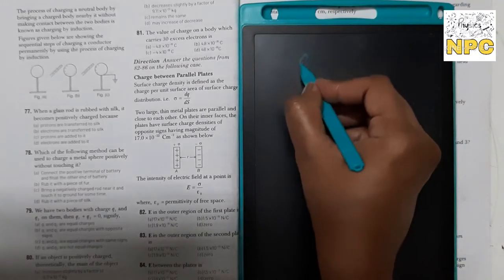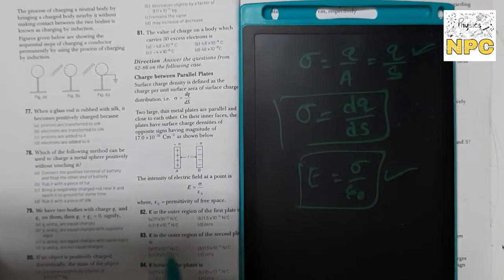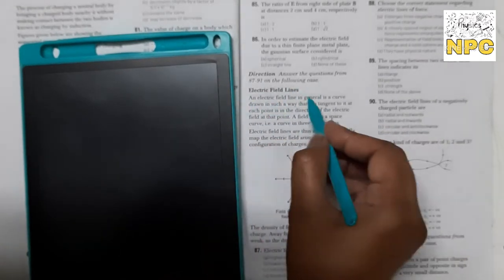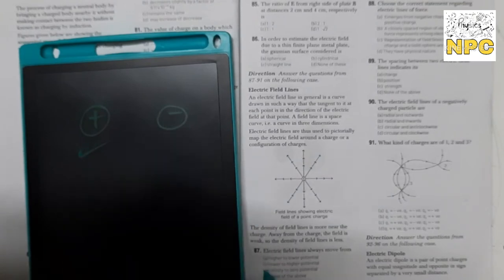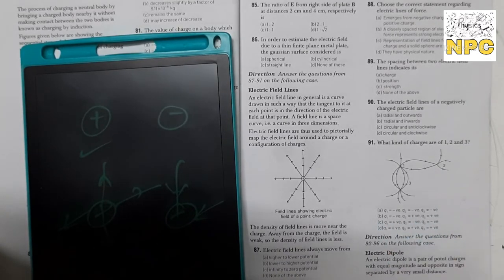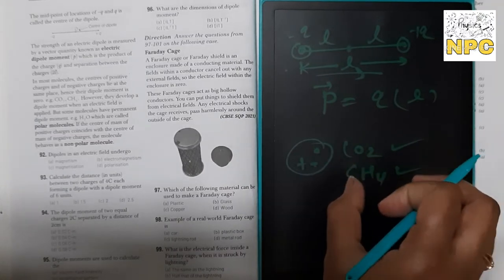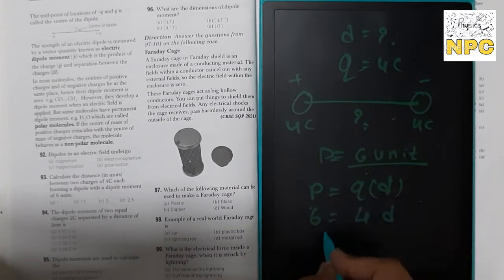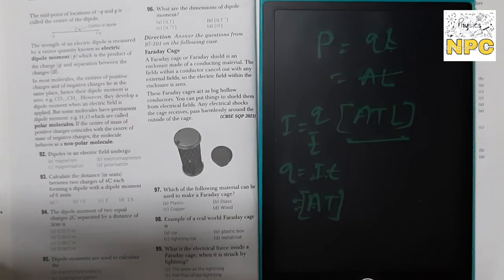1 Electric charges and fields Class-12th || Case studybasedquestions|| cbse term-1 board exam NPC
Published on 20th November 2021

Hello everyone
So in this video I'll provide you Case based McQs of ch1 Electric charges and fields Class-12thCBSE AND ALL STATE BOARD. This is the video in which I'll explain all the topics ..I hope u have enjoyed this video. if u like then plz subscribe my channel 🙏🏻. and next video based on assertion and resion. watch all the videos and learn from it...thank you so much 💓
 Quick Revision video link

list=PLmwAg8YHUicls_2-zWyulnpR13wZy1gFY
IF you want watch my previous videos of  class 12th then links are given below
Introduction Electric charge Properties of Electric charge
Coloumb law
problems on coulomb's law
Electric field
Electric dipole
Electric field on axis of dipole
Electric field on equatorial line of dipole
Charge distribution
Electric flux
Gauss's law
Application of gauss's law

JUST TYPE
u will be able to get all videos of class 12th physics as well as 10 th physics and now class-11th also. 《☆☆☆》